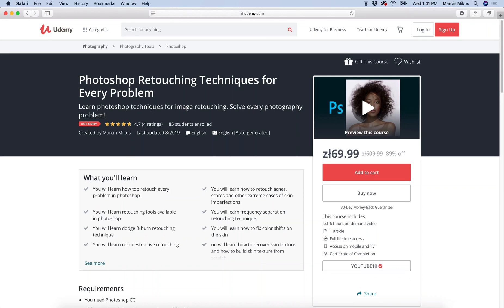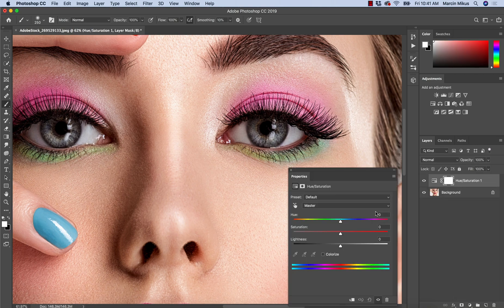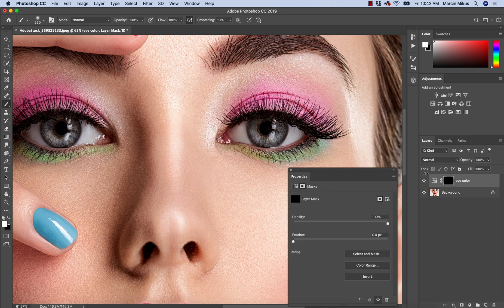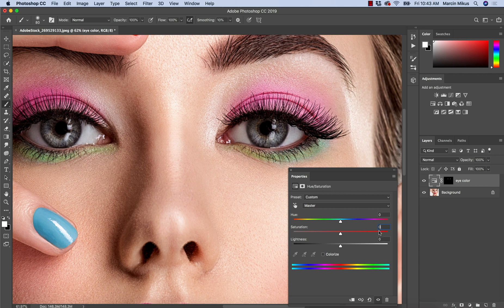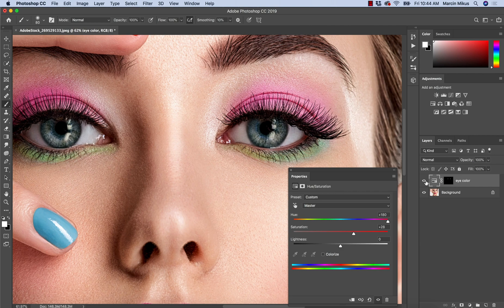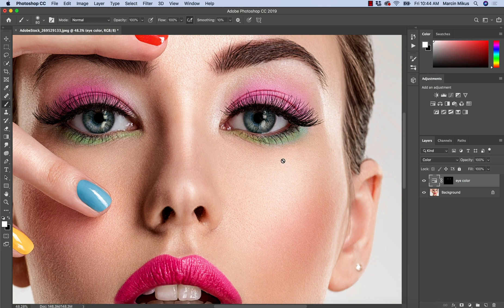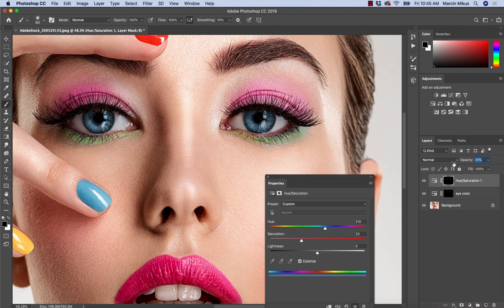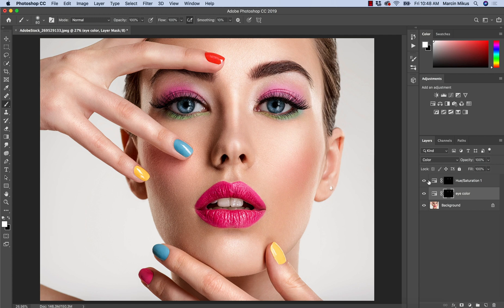Enhance eye color in Photoshop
In this video I will show you how to enhance color of the eyes in photoshop with ease.